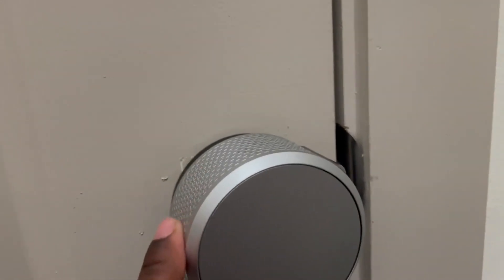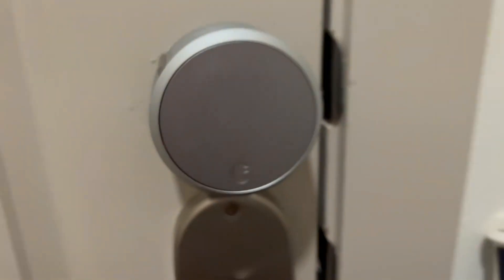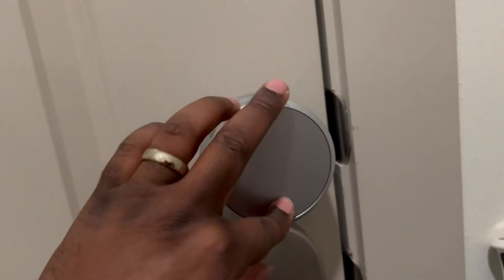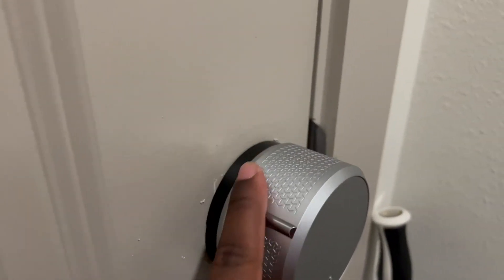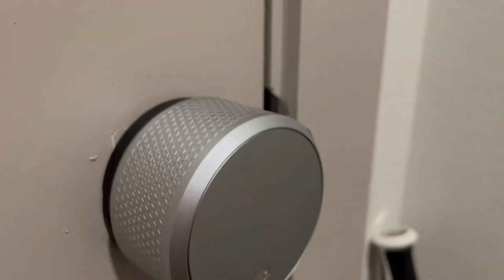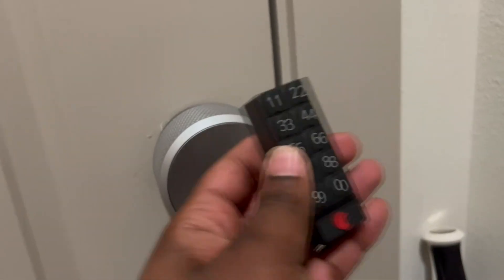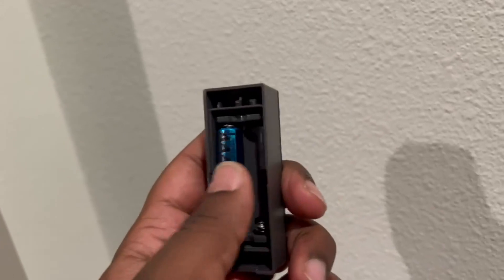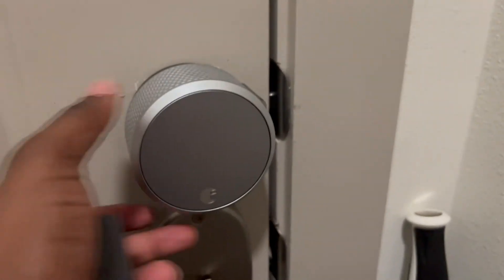August Home Wi Fi Smart Lock + Smart Keypad, Great for guests and vacation rentals, Biometric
✅ Current Price & More Info (US)